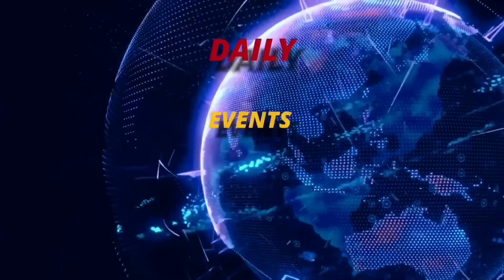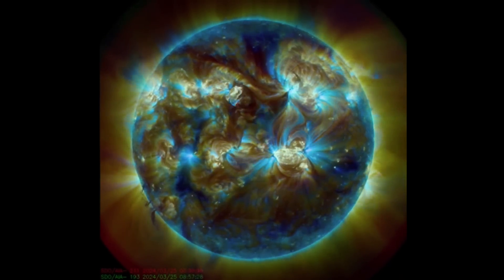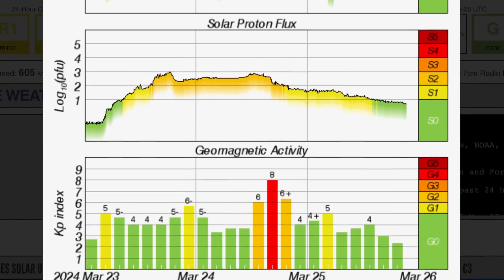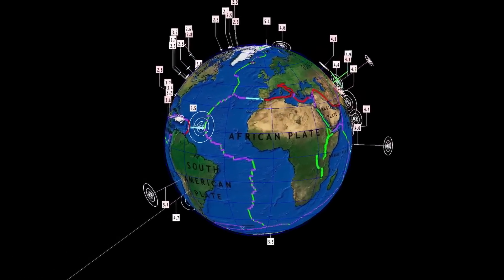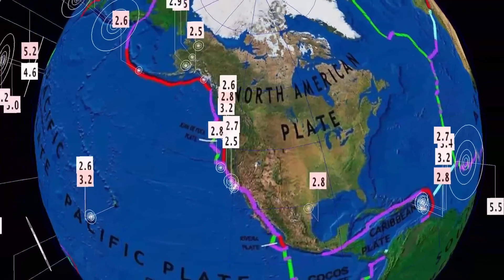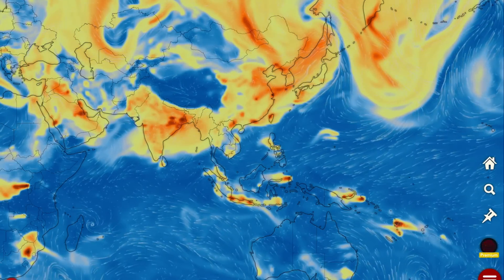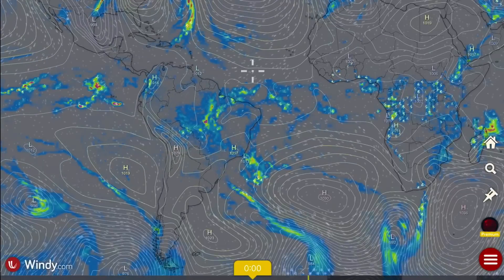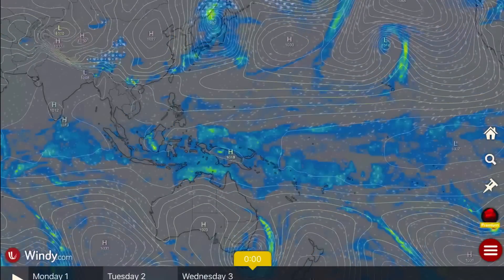Plasma Filaments‼️ DEEP Earthquakes‼️ Canada BLIZZARD WARNING‼️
March 25 2024

5 Day not so normal World Weather forecast. Plus a look at spaceweather for today.